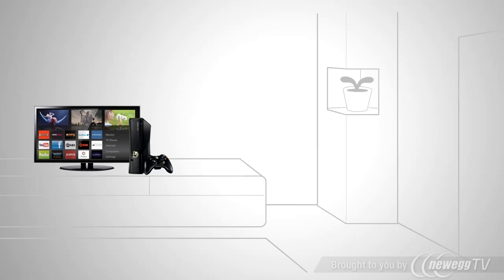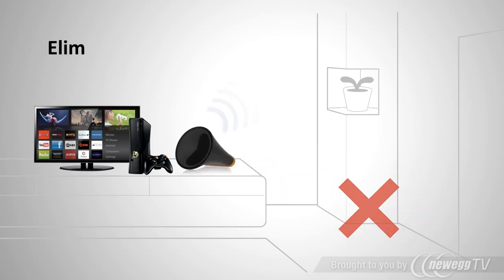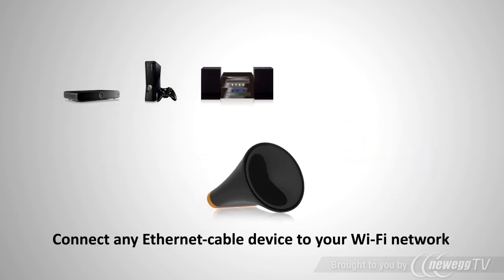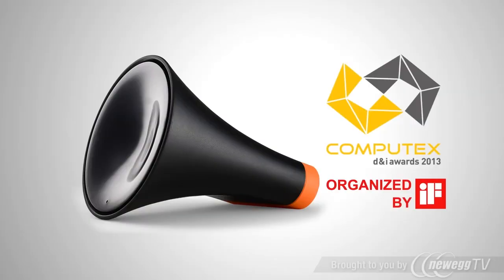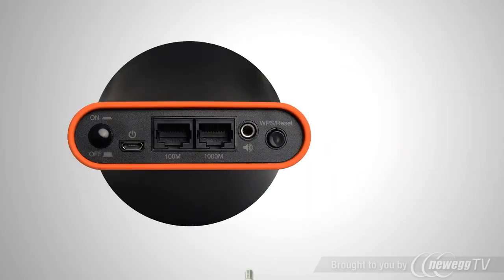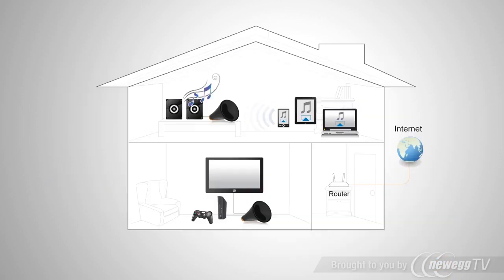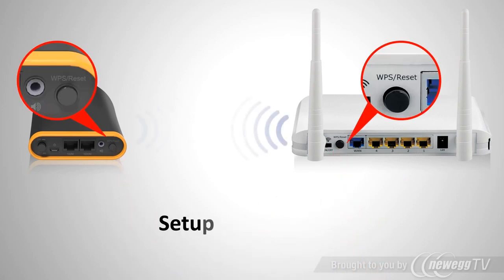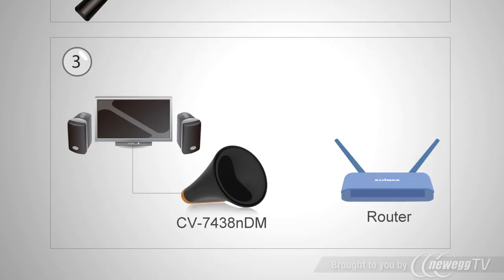EDIMAX CV-7438nDM N600 Universal Dual-Band Wi-Fi Bridge - Product Tour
EDIMAX CV-7438nDM N600 Universal Dual-Band Wi-Fi Bridge
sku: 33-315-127